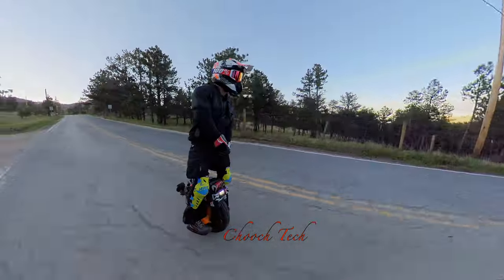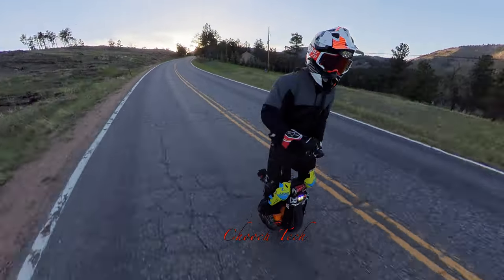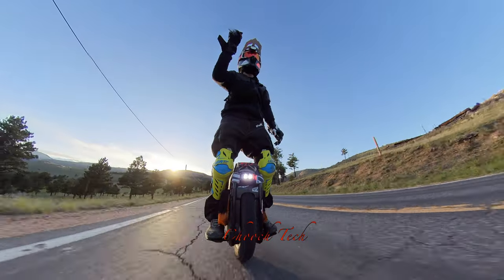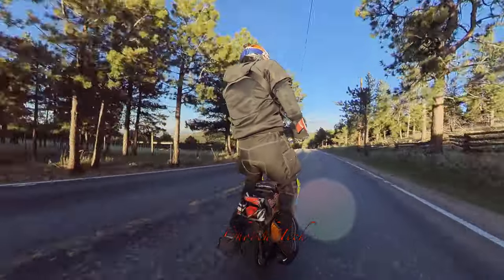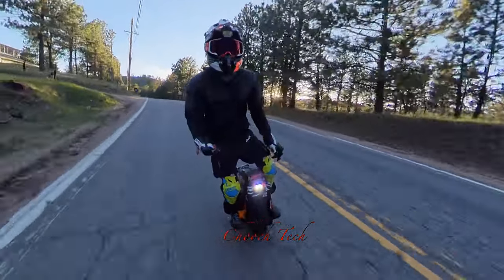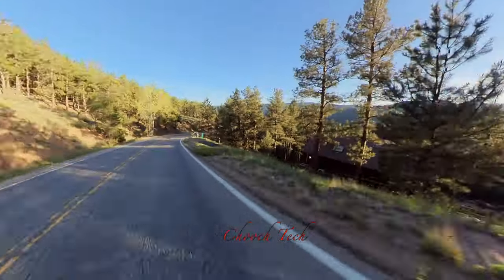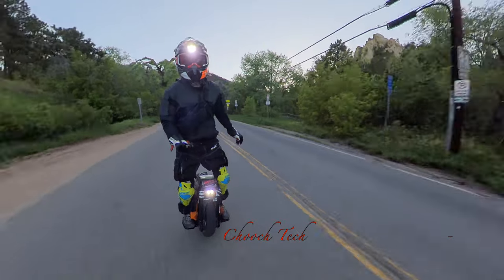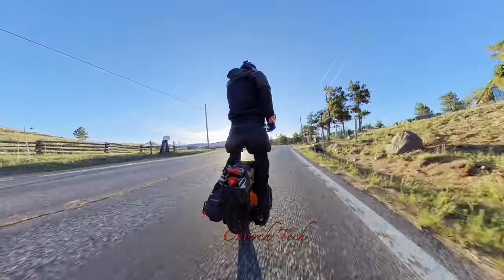TAKING ELECTRIC UNICYCLE ON MAIN ROAD! (VETERAN SHERMAN) FASTEST MOST STABLE EUC?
100% Racecraft 2 Mountain Bike Goggles

100% Strata 2 Mountain Bike Goggles

100% Armega Goggles

1Storm Dual Sport